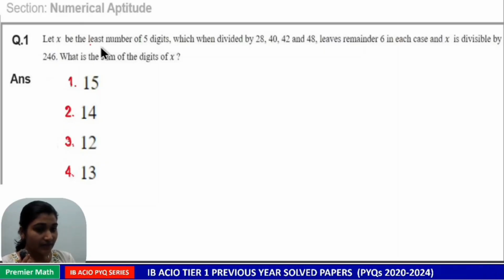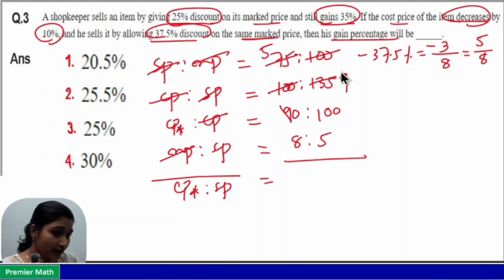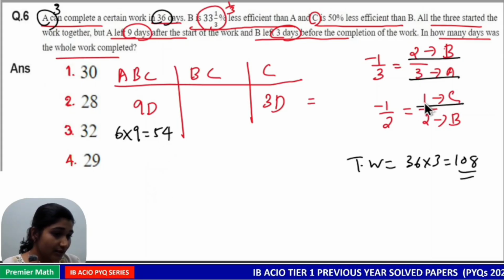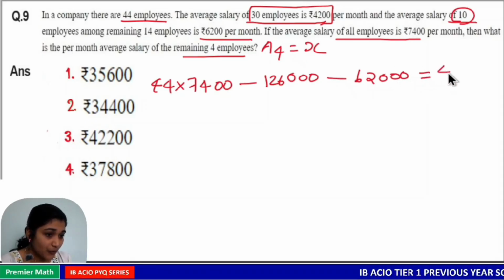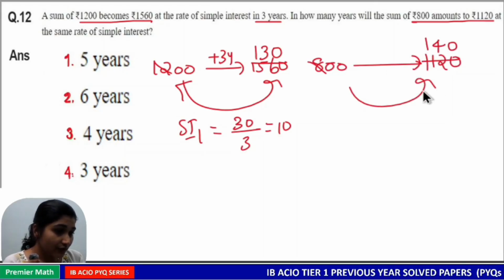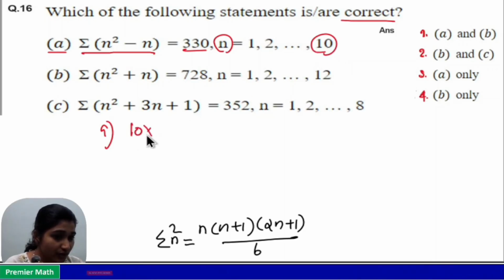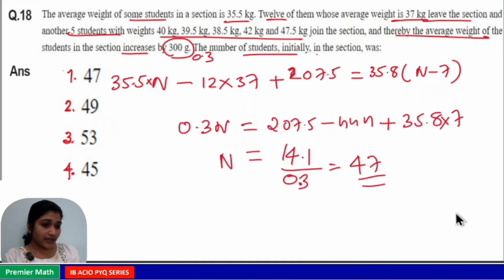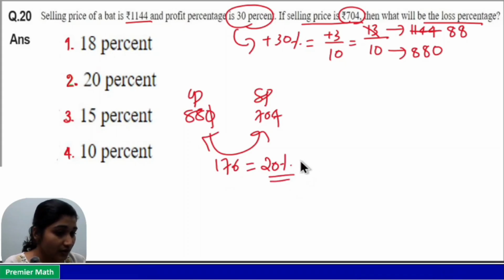IB ACIO Previous Year Questions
00:00 IB ACIO 2024 previous year question paper solution January 18 2024 shift 2

Follow Premier Math on Instagram
Follow Premier Math on Facebook
Follow Premier Math on Telegram

To register for A- Level Maths Training program, fill the form below:
forms.gle/DGziPEoFeJyvmsy98